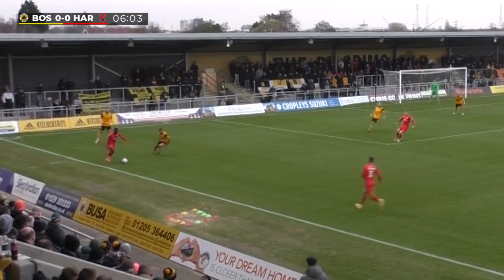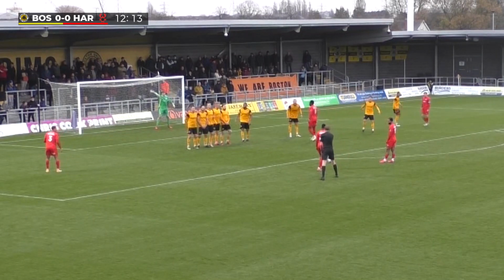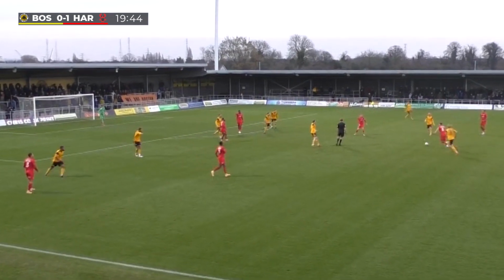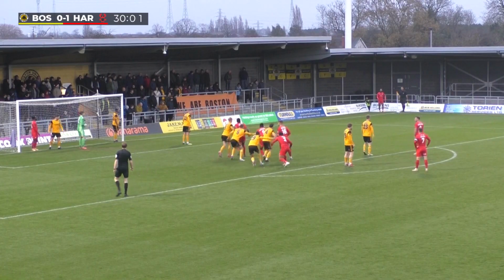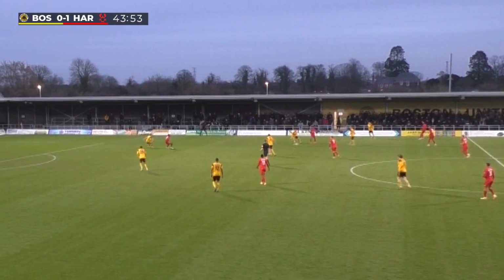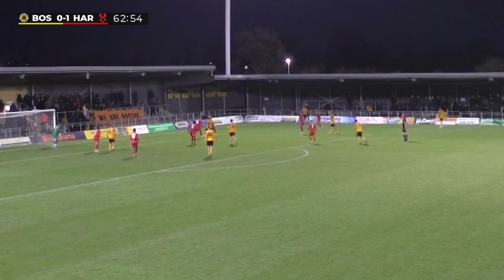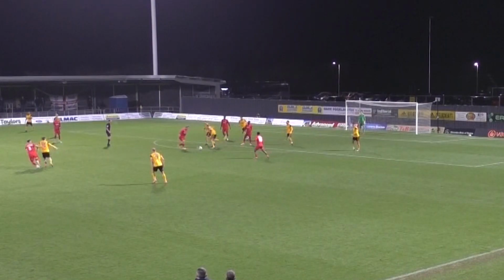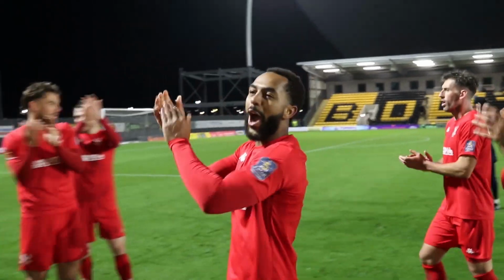Match Highlights: Boston United 1-2 Harriers 11/12/21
Highlights as Harriers win 2-1 against Boston United in our first ever visit to Jakemans Community Stadium.

Commentary: BBC Hereford & Worcester